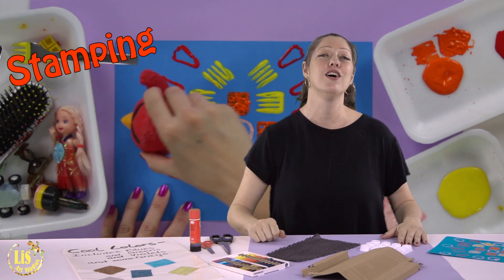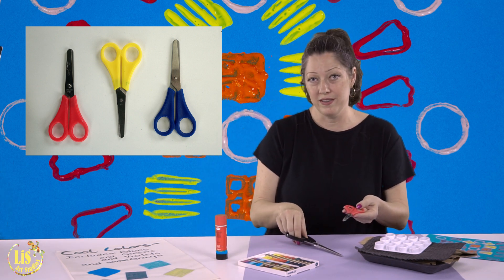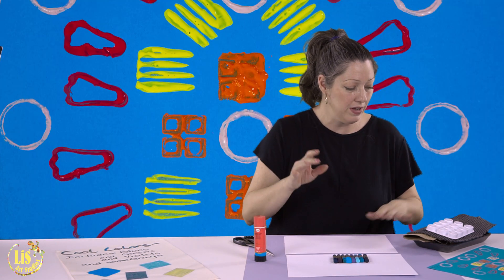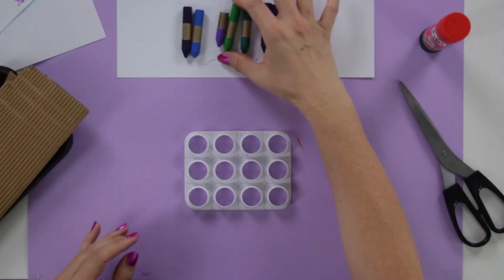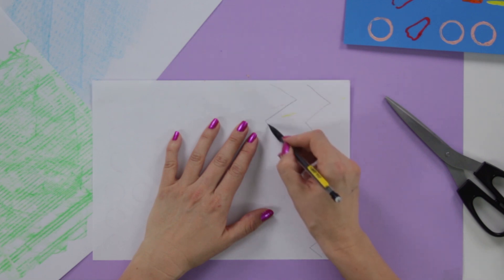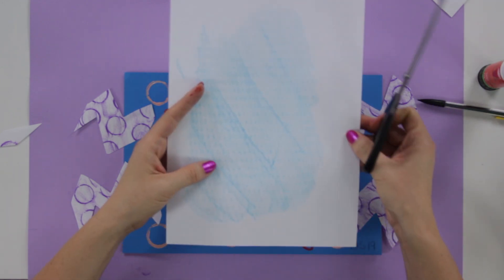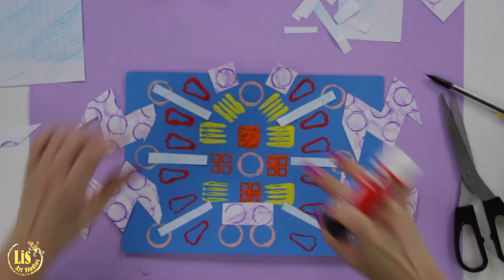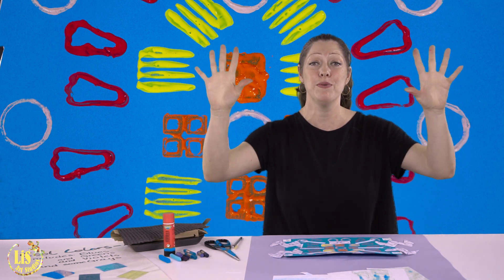ART Stamping and Rubbing for Children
G3L2S2